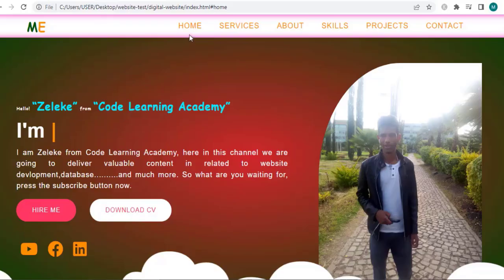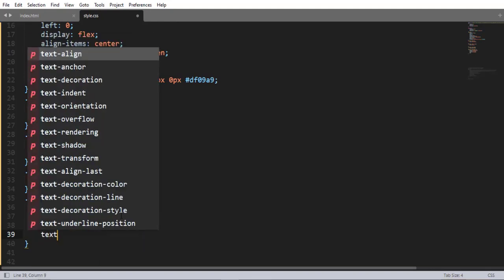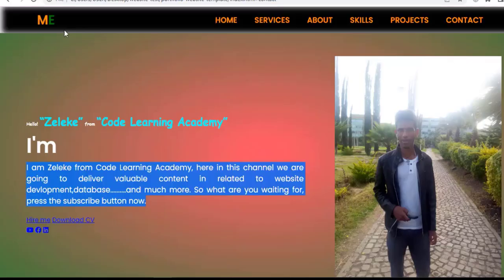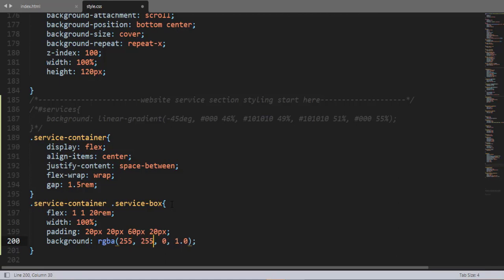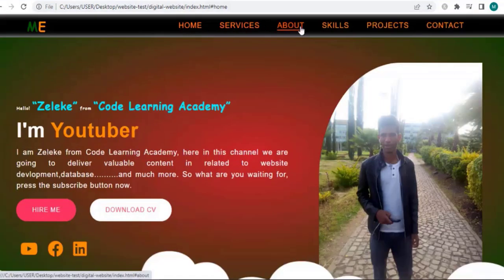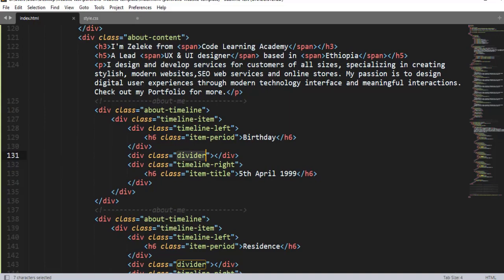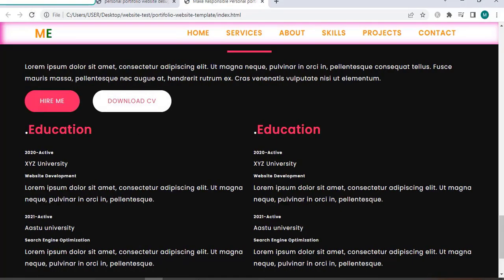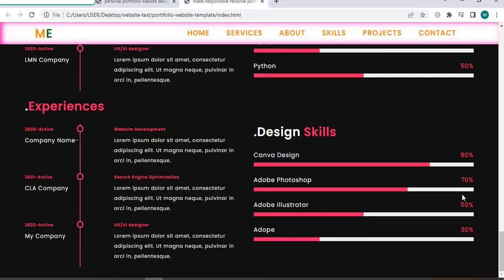Complete Responsive Personal Portfolio Website using HTML CSS & JavaScript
🏡 Build a Complete Responsive Personal Portfolio Website Design using HTML CSS And JavaScript

In this video, I have shown you how to create a complete responsive portfolio website using html css and javascript. You can watch this video and easily able to create this type of responsive portfolio website even if you're a beginner.
Learn How To Build Complete Responsive Personal Portfolio Website From Scratch  Using HTML CSS & JavaScript, Full HTML CSS & JavaScript  Website Design Tutorial Step by Step

In this video, you will learn to Build a Complete Responsive Portfolio website design using HTML and CSS step by step. It will be a fully responsive website design and we will link all pages through the navigation menu. We will learn to create Home Page, About page, Portfolio Page, Service page, And Contact page.
I used HTML and CSS to create and design the website - If you follow the step-by-step video tutorial, you will be able to make a beautiful website using HTML & CSS.